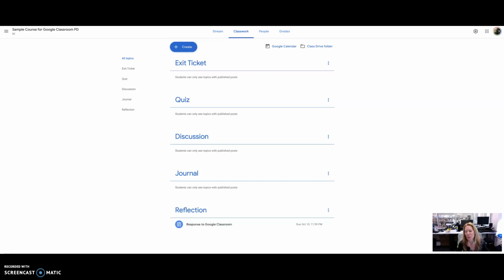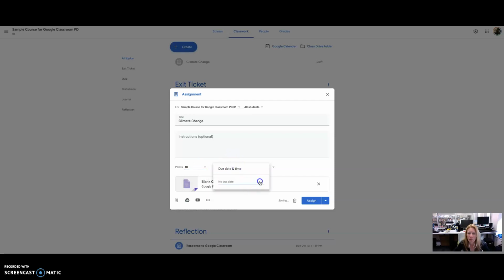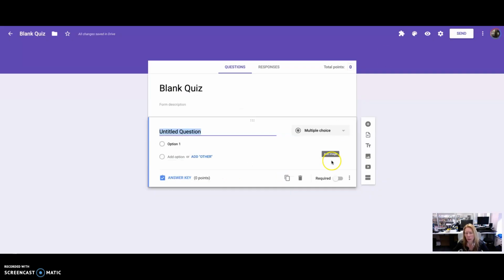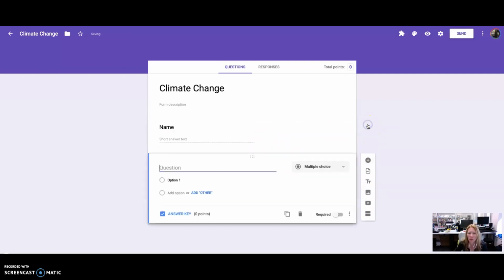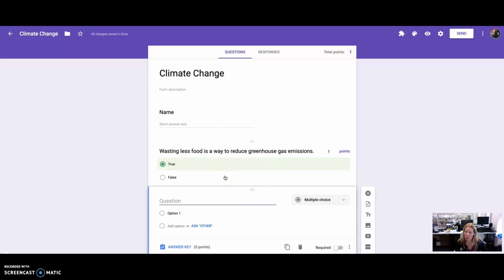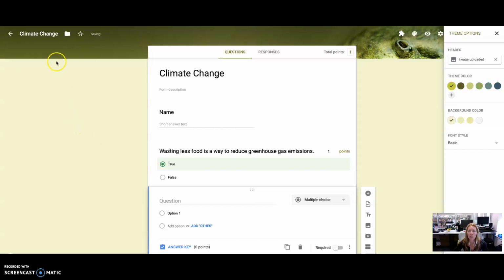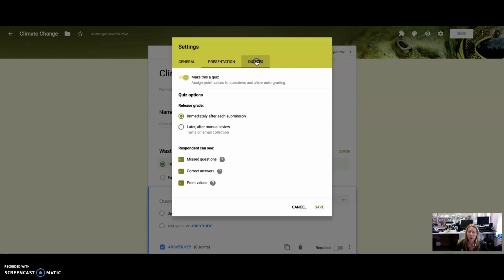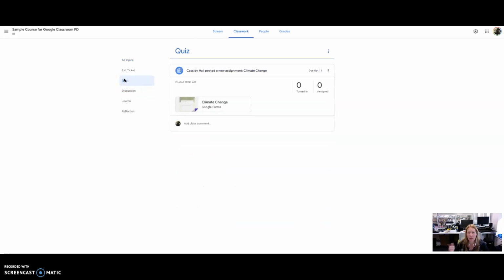Creating a Quiz in Google Classroom